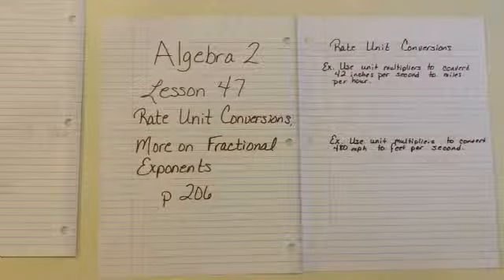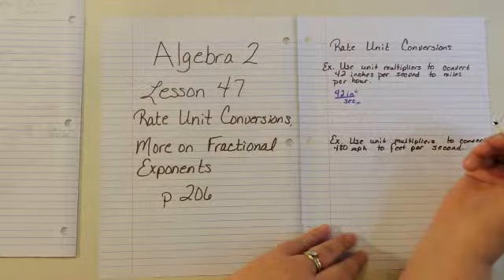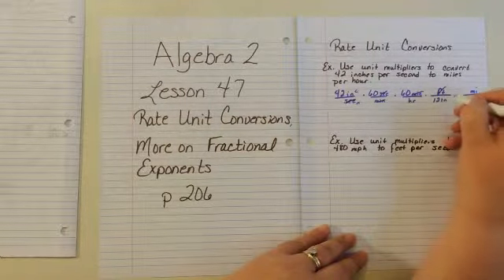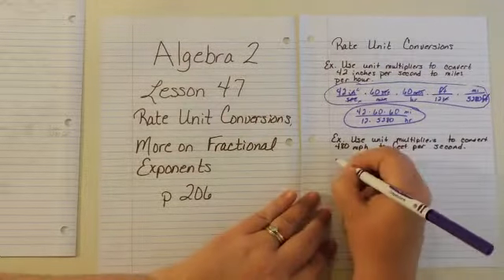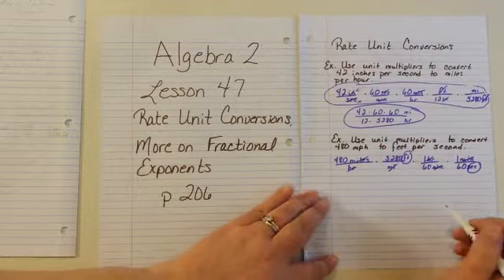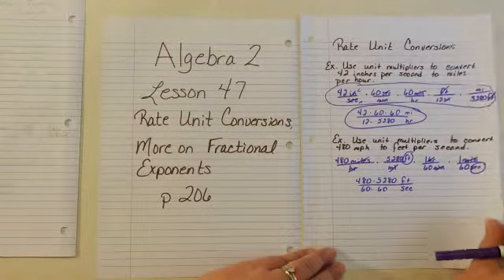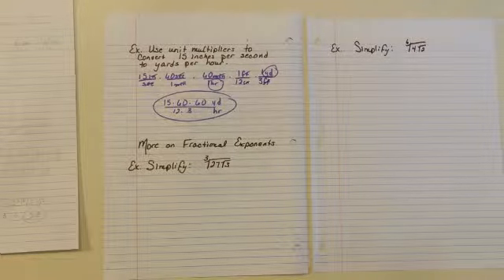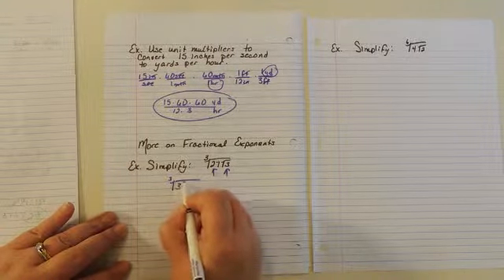Algebra 2 Lesson 47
Rate Unit Conversions, More on Fractional Exponents, p. 206
You can see all my videos, Algebra 1 and Algebra 2,